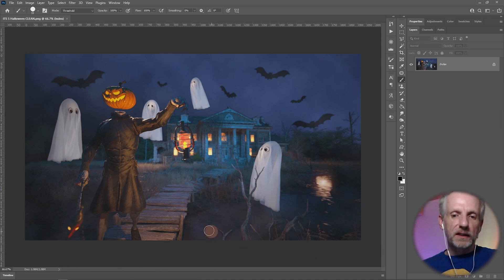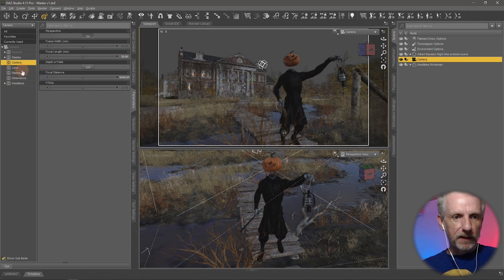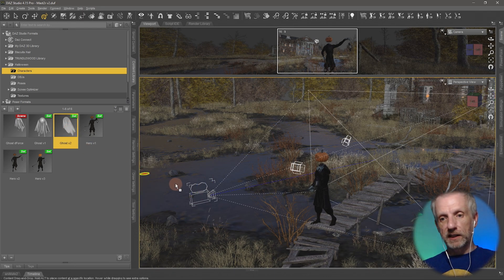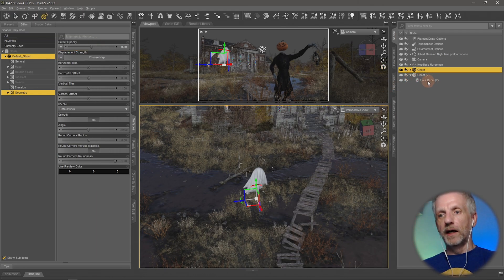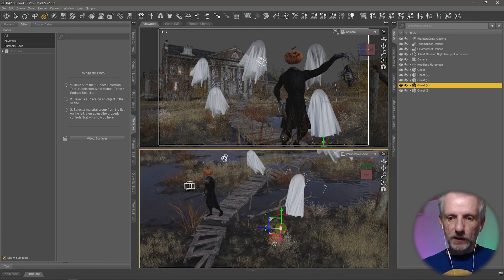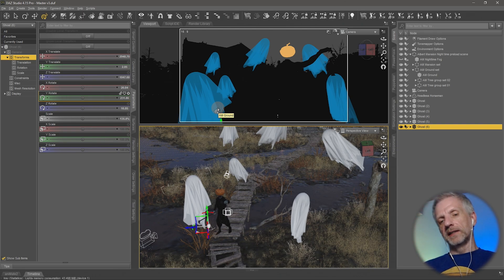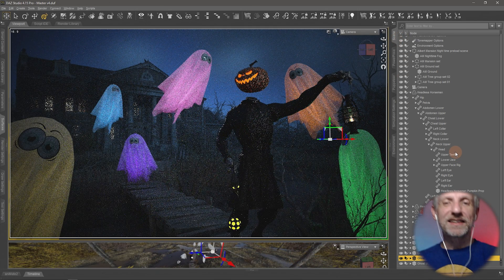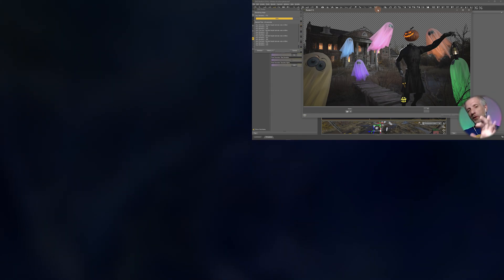Assembling our Halloween Scene in Daz Studio 🎃🎃🎃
In this clip Jay puts all previous pieces together and assembles them into a Master Scene. This workflow makes it easy to split a larger scene into multiple smaller parts without losing your vision while you're working on the bigger picture. Also: HAPPY HALLOWEEN EVERYBODY 🎃